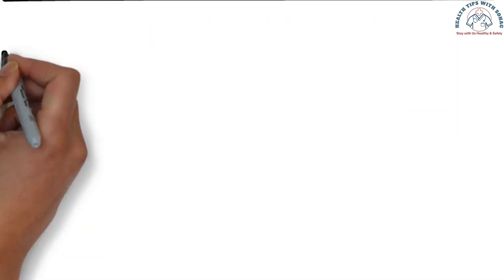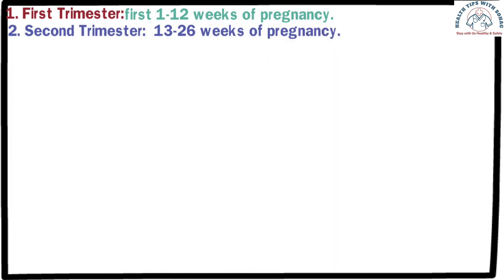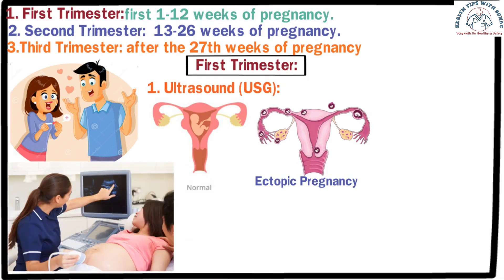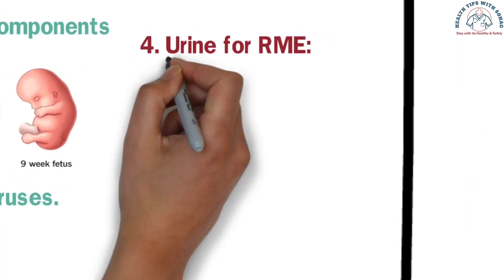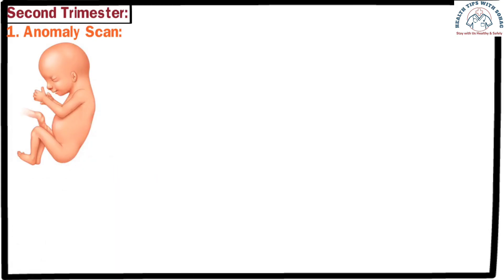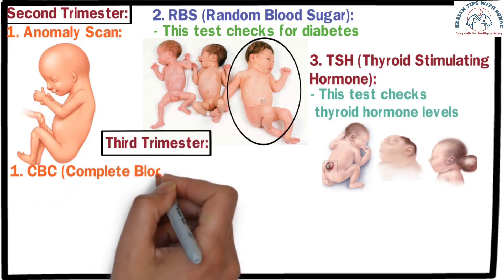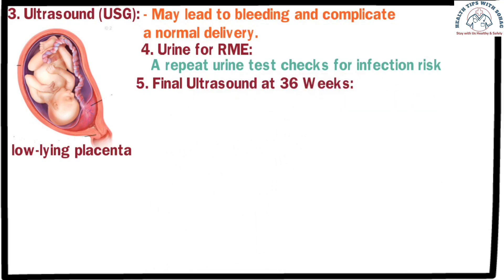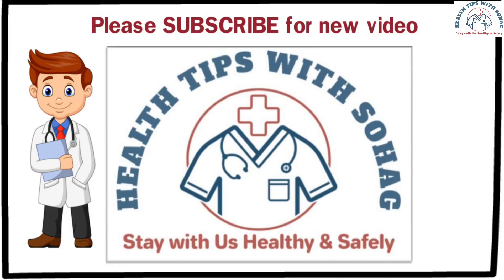Which Tests Every Expecting Mother Should Undergo During Pregnancy. Medical Test During Pregnancy.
Pregnancy is a blessing from Allah. During the nine-month journey of pregnancy, a mother’s body undergoes several changes. Sometimes, both the unborn child and the mother face various complications. To mitigate these complications, some basic tests are necessary during pregnancy. These tests can protect the mother and child from different health risks. Doctors often recommend certain tests during pregnancy, but doubts may arise about whether all these tests are truly necessary. In today’s video, I’ll discuss which tests every expecting mother should undergo during pregnancy. Let's get started.